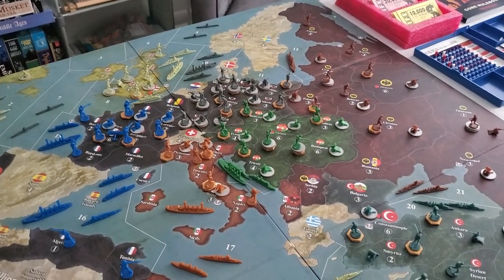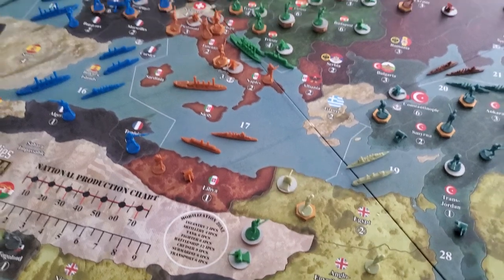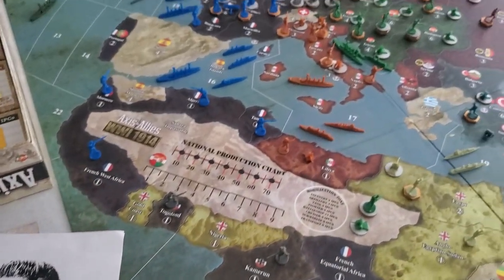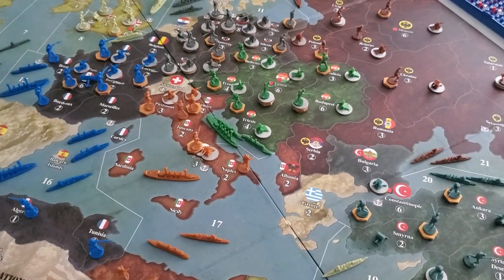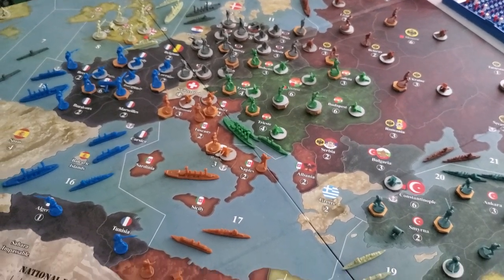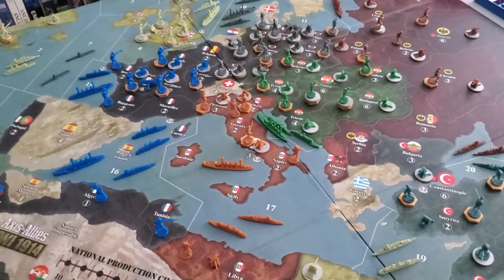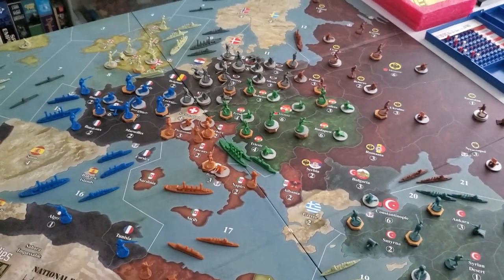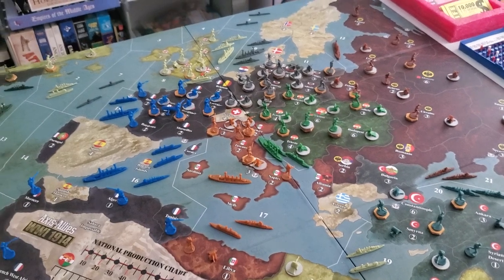Axis & Allies: WWI 1914 Update And How I Want To Progress With The Game